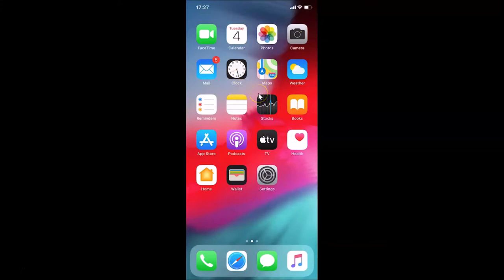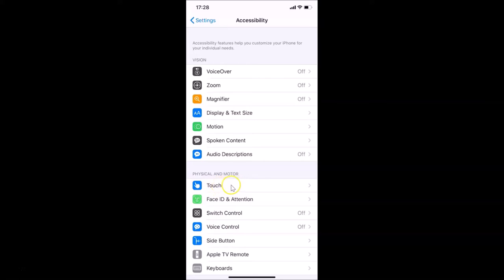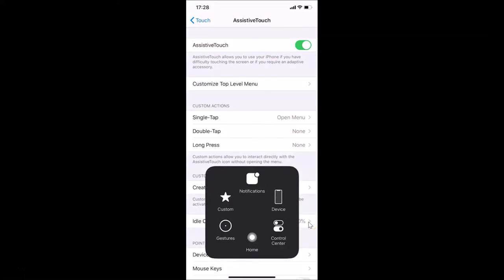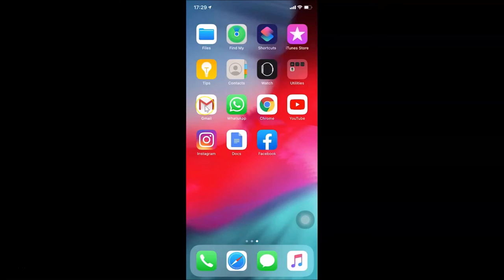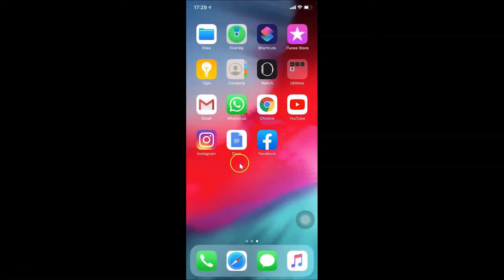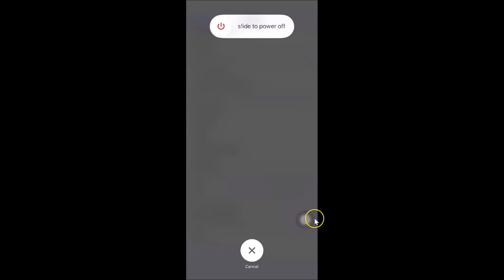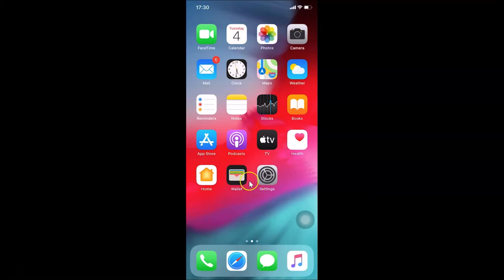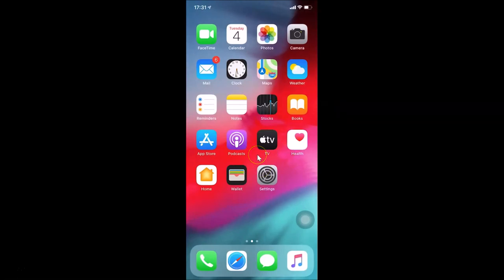How to Clear RAM on iPhone Using Assistive Touch?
Step 2: Scroll down, and then find 'Accessibility,' and then tap on it.

Step 3: Tap on 'Touch' under 'Physical and Motor' Section.

Step 4: Tap on 'Assistive Touch.'

Step 5: Tap on toggle next to 'Assistive Touch' to Enable it. After that, close the settings App.

Step 6: Open 'Settings' app again, and then tap on 'General.'

Step 7: scroll down at the very bottom, and then tap on 'Shut Down' link.

Step 8: Now, at 'Slide to Power Off' Screen. Tap on 'Assistive Touch.'

Step 9: Tap and Hold on 'Home Button' until you see the screen flashing, and returning to Home Screen. If you have 'Passcode' enabled, it will return to Lock Screen.

It's done.